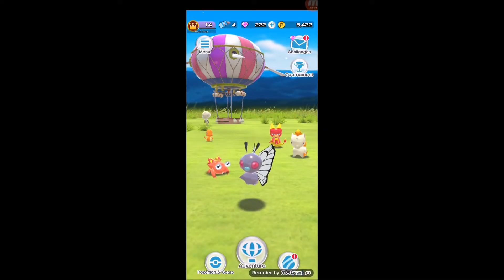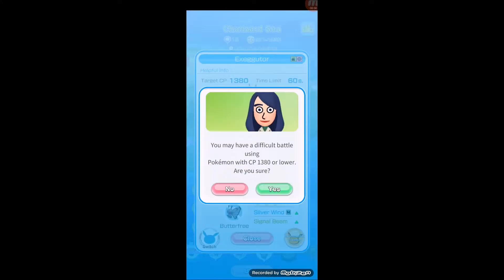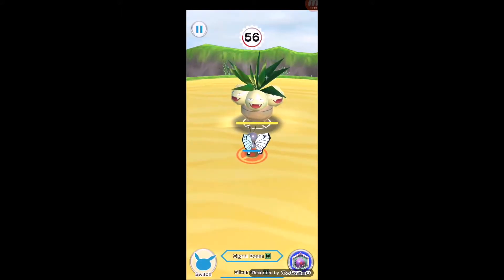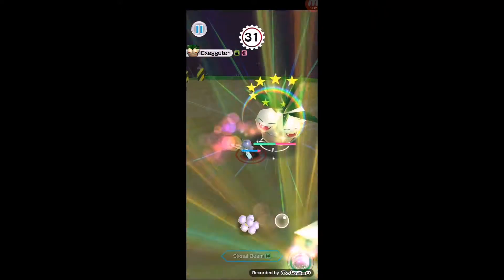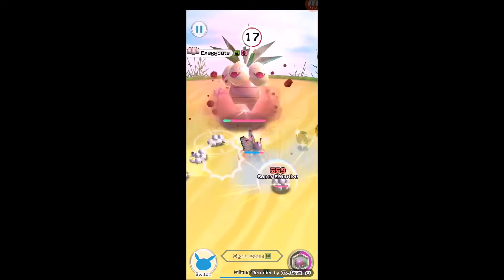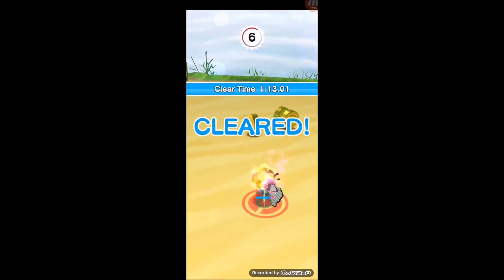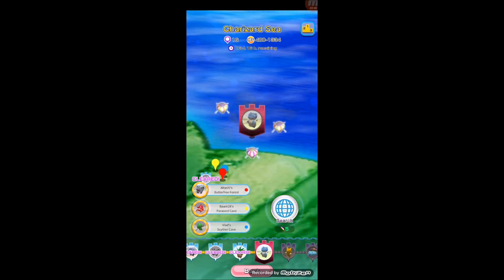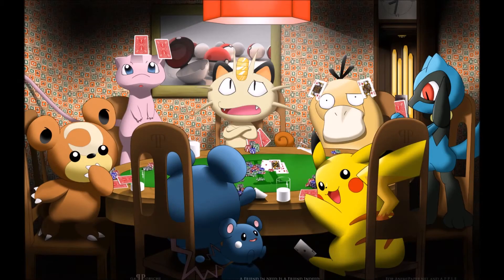Pokemon Rumble Rush: Exeggutor Boss #15